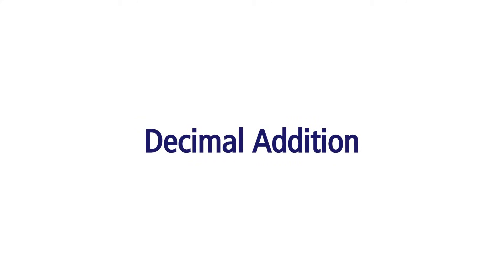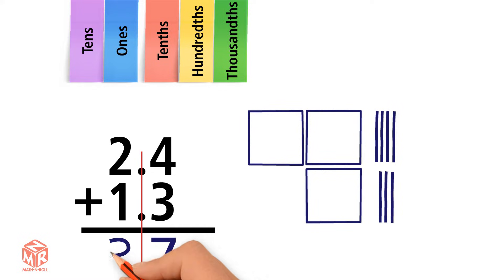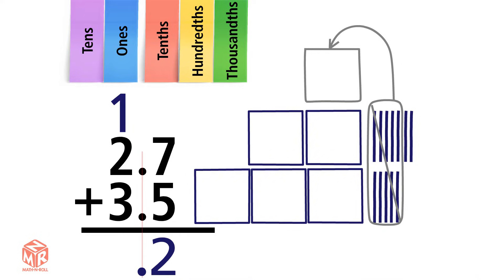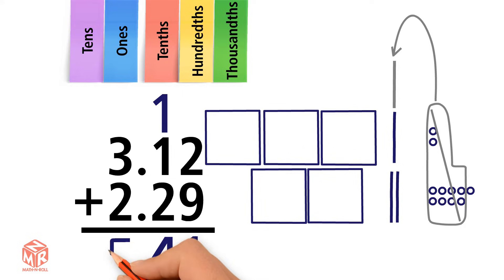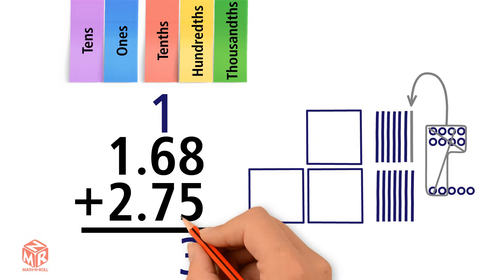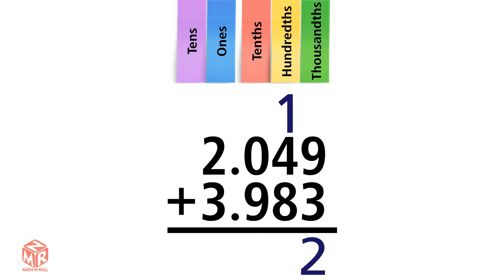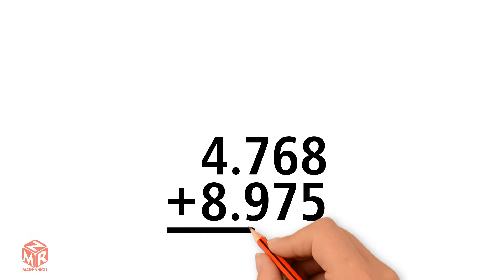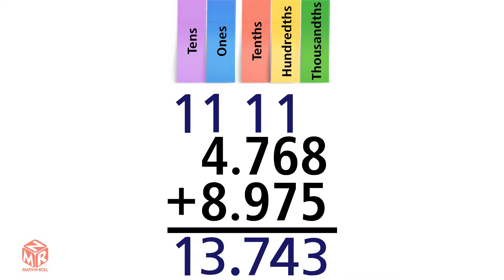Decimal Addition. Grade 5